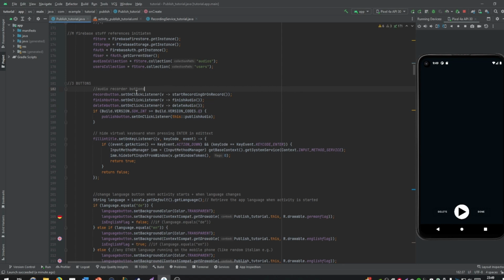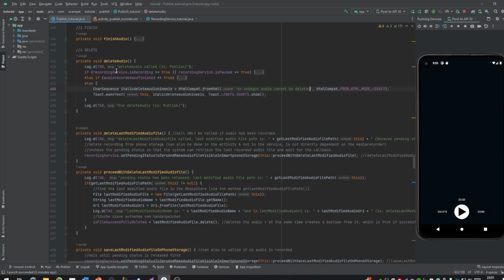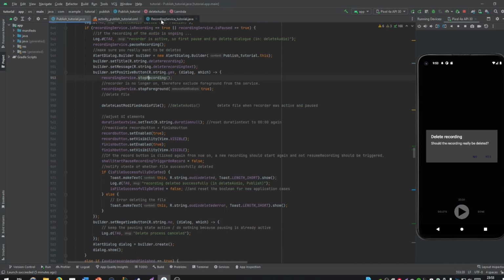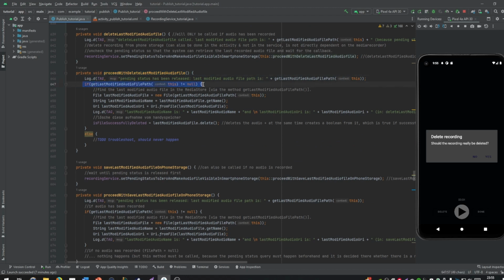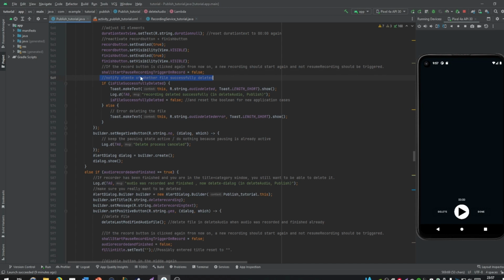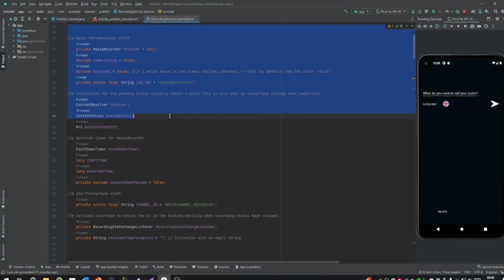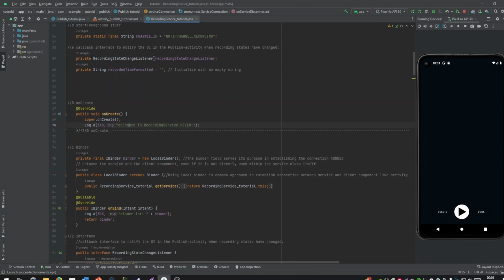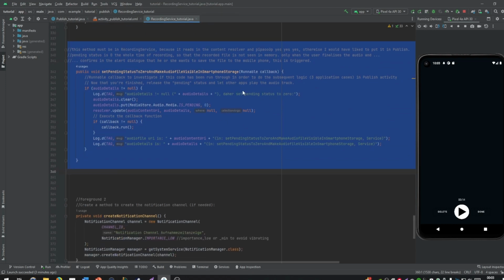Android Studio Record audio & Upload with metadata to Google Firebase - PART 5 (deletebutton)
Hello dear people, ciao ragazzi, hallo Leute, Gude, bonne soir, bonne carré!
This is the FIFTH part of a tutorial series for creating an android app in Android Studió FOR recording audio files and uploading them including metadata (like language, listen count) to google fireBase! :)
please leave like, it makes me happy bombasticaa bombaaa baaa

find the code of part 5(deletebutton & co + explanation service methods) as well as the overall code here: